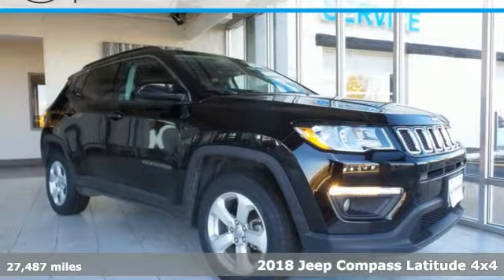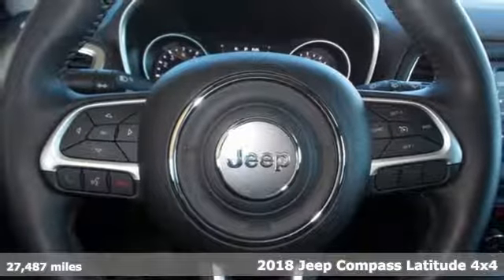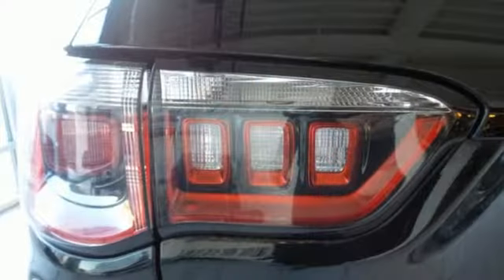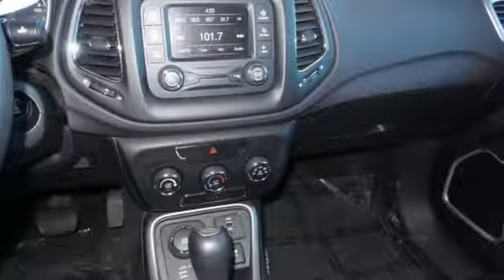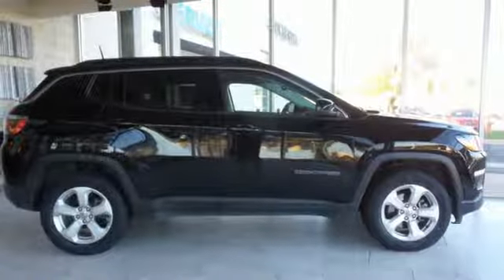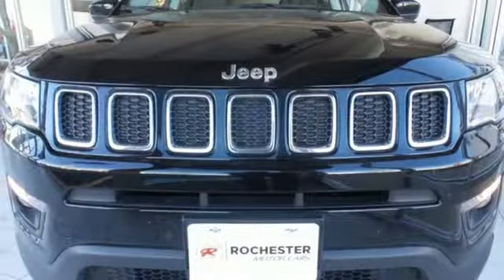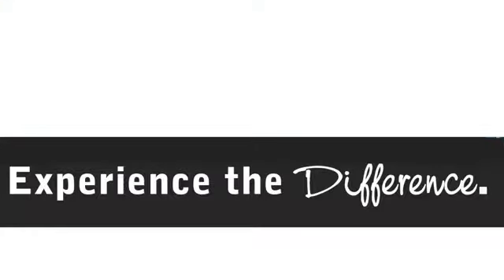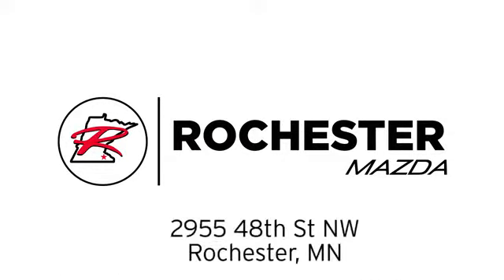Used 2018 Jeep Compass Rochester MN Winona, MN Z2997 - SOLD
Year: 2018
Make: Jeep
Model: Compass
Trim: Latitude
Engine: 2.4L I4
Transmission: 9-Speed Automatic
Color: Black
Interior: Black
Mileage: 27487
Stock #: Z2997
VIN: 3C4NJDBB5JT152904
Recent Arrival! New Price! Compass Latitude Diamond Black Crystal Pearlcoat Priced below KBB Fair Purchase Price! CARFAX One-Owner. Clean CARFAX. 4WD, Back Up Camera, Leather, Bluetooth, Hands Free, Portable Audio Connection, Sirius Radio, Smart Key, Touch Screen, Non Smoker, No Pets. Free CARFAX Vehicle History Report, please call and request! 30/22 Highway/City MPGbrbrbrWe look forward to earning your business. Rochester Mazda 2955 48th St NW, Rochester, MN 55901. Part of the Rochester Motor Cars Family.

-Customer Enthusiasm
-Employee Satisfaction
-Financial Performance
-Market Effectiveness-
-Ongoing Improvement

Address:
2955 48th Street Northwest Rochester